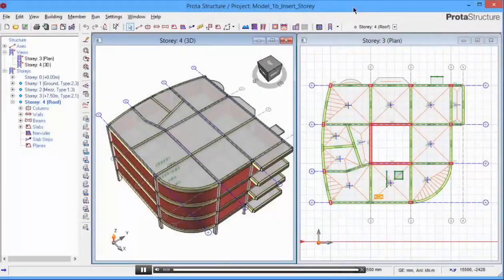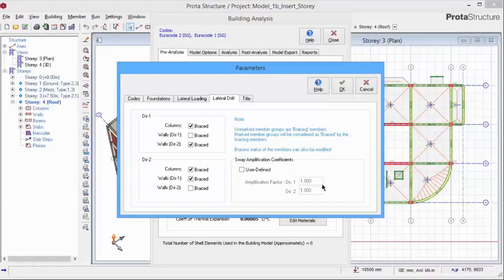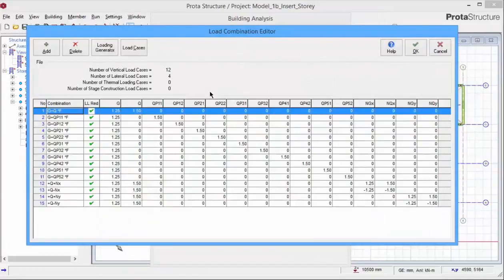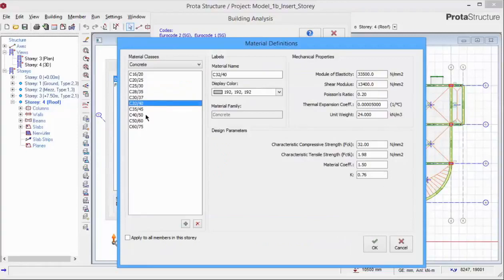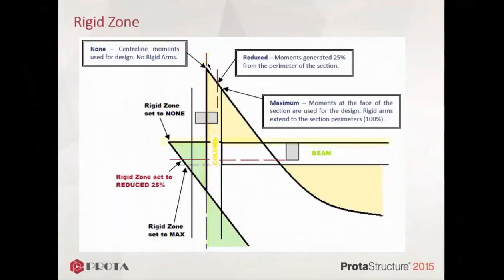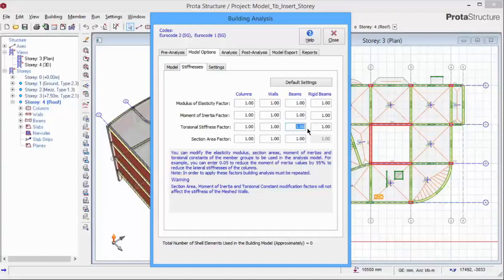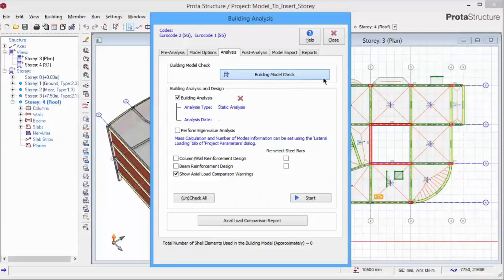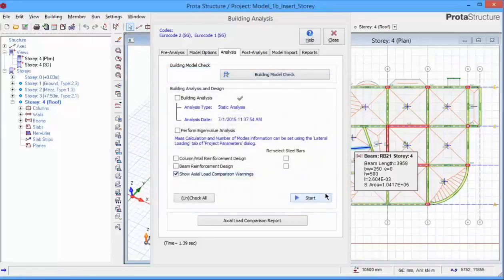ProtaStructure Building Analysis, Pre Analysis Settings & Options, Material Settings